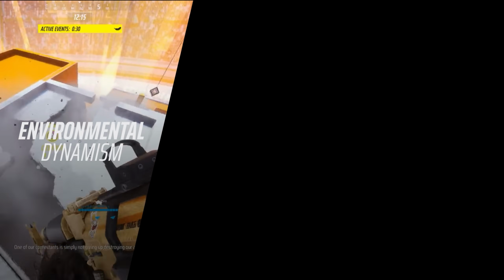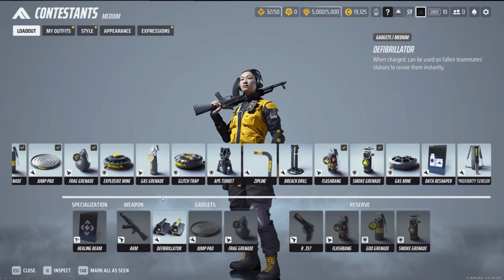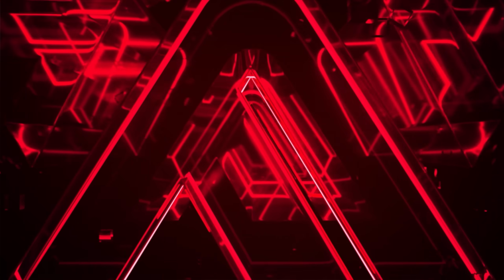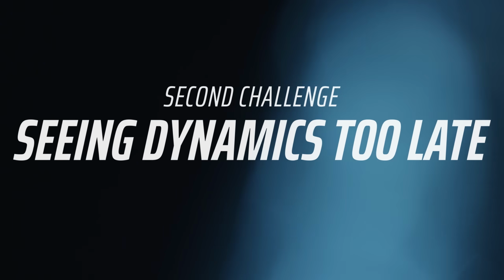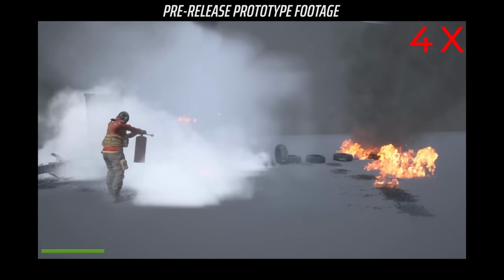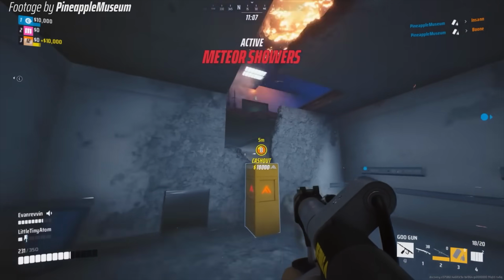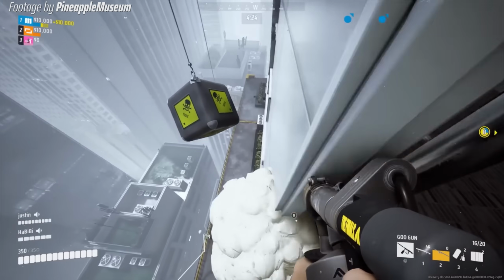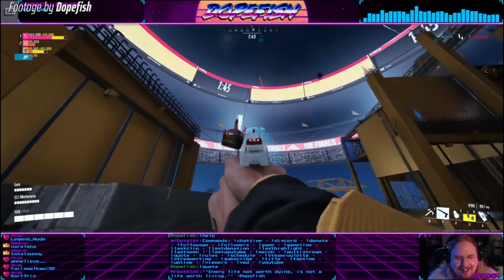MAKING THE FINALS | Creating a Dynamism Shooter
When we started making THE FINALS, we wanted to bring together all the things we always loved in games: player choice and systemic design, deep interactivity, sandbox physics and destruction, and both playstyle and visual customization, and make them the foundation of the entire game. It was all about giving players agency, creativity, and the ability to shape their own experience. We gave this philosophy a name: Dynamism!

In this episode of MAKING THE FINALS, our Creative Director, Gustav Tilleby Silow, explains Dynamism and walks us through the journey of making the world’s first Dynamism Shooter.

Special thank you to Ufodulfo, WillfromWork, IncognitoWhisper, jackyflc, PineappleMuseum, DethMacoll, Dopefish, ztOL, BrutusCz for creating amazing footage that shows off the Dynamism of THE FINALS!

THE FINALS is a world-famous, free-to-play, combat-centered game show!
Fight alongside your teammates in virtual arenas that you can alter, exploit, and even destroy. Build your own playstyle in this first-person shooter to win escalating tournaments and lasting fame.

SOME OPTIONAL ITEMS REQUIRE PURCHASE.
THE FINALS and EMBARK trademarks and logos are trademarks or registered trademarks of Embark Studios AB. NEXON trademark and logo are trademarks or registered trademarks of NXC Corporation. PlayStation, the PlayStation Family Mark, PS5 and the PS5 logo are registered trademarks or trademarks of Sony Interactive Entertainment Inc. Microsoft, the Xbox Sphere mark and Xbox Series X|S are trademarks of the Microsoft group of companies. Steam and the Steam logo are trademarks and/or registered trademarks of Valve Corporation in the U.S. and/or other countries. Unreal, Unreal Engine and their respective logos are trademarks or registered trademarks of Epic Games, Inc. in the U.S. Patent and Trademark Office and elsewhere. NVIDIA, the NVIDIA logo and the GeForce Now logo are trademarks and/or registered trademarks of NVIDIA Corporation in the U.S. and/or other countries.